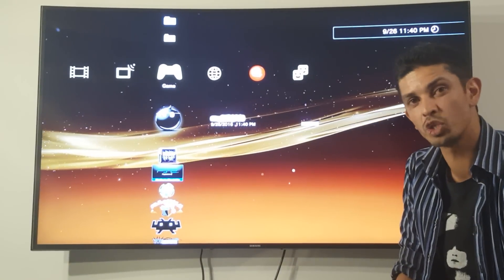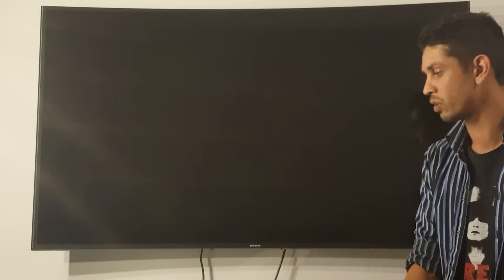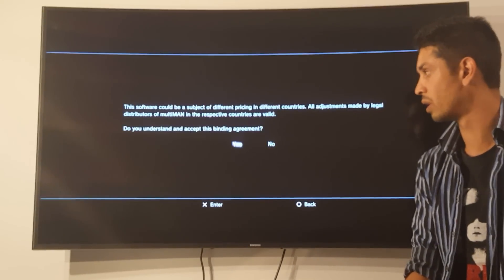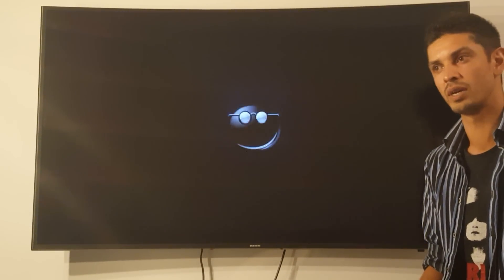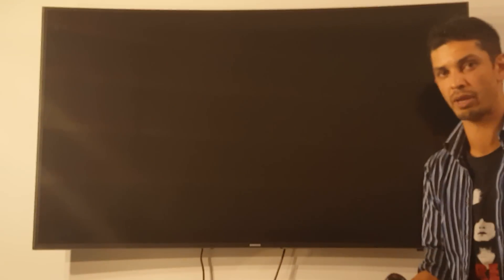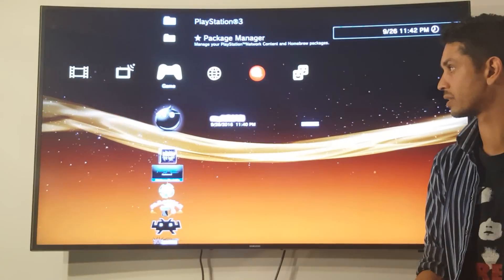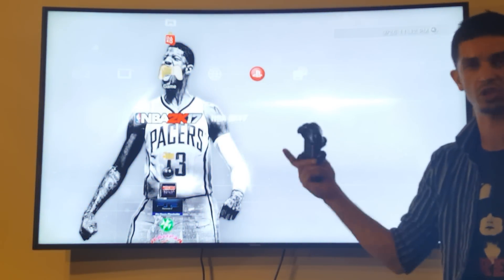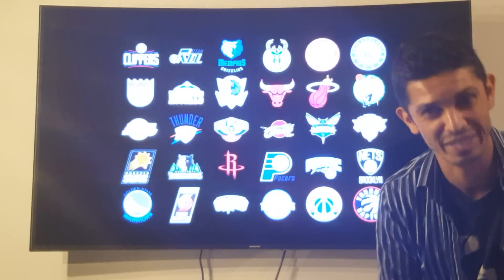How to play PS3 Games from HDD/USB (w/o PSN)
This video is a tutorial on how to use multiman to mount a game from a backup on internal or external memory storage. Particulairly if youre not connecting to PSN.